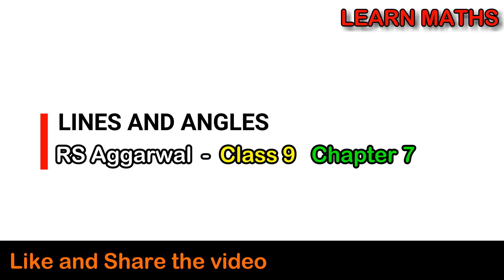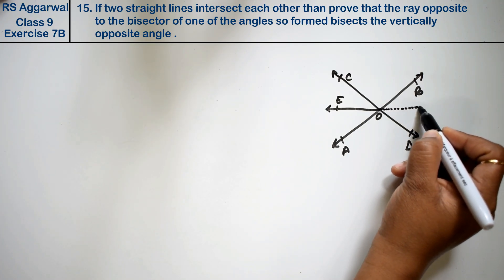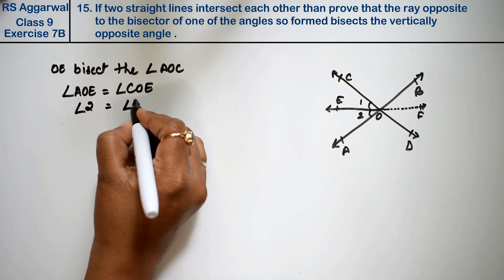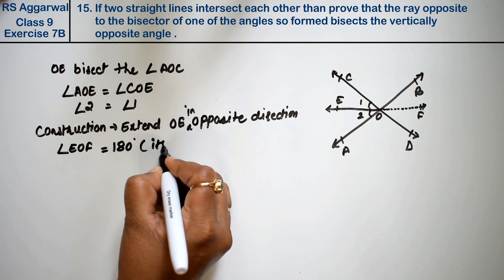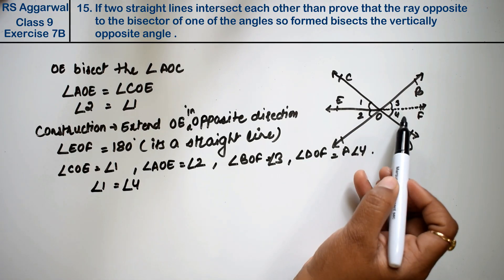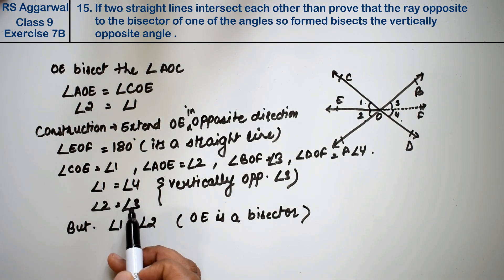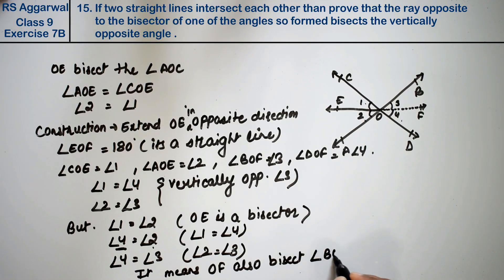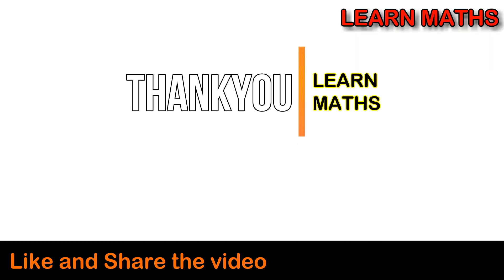Lines and Angles| Class 9 Exercise 7B Question 15 | RS Aggarwal | Learn Maths